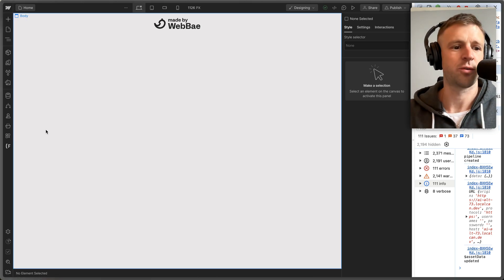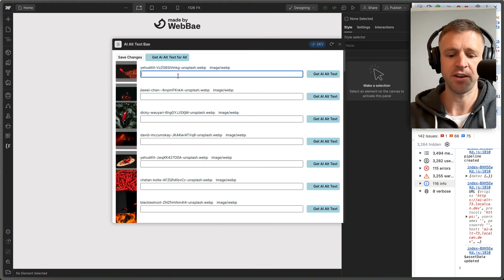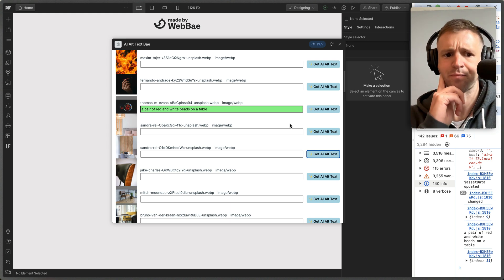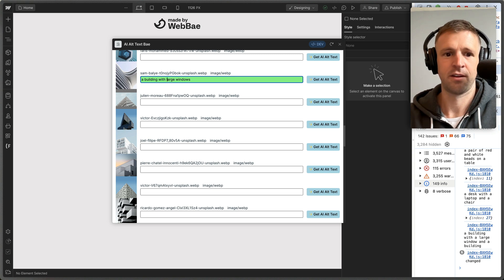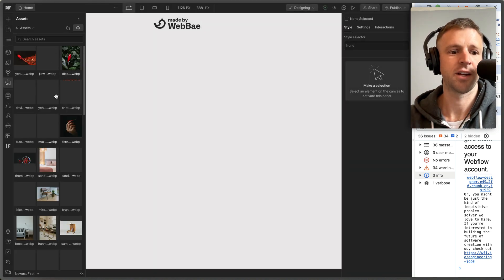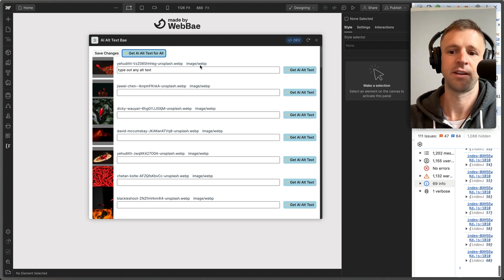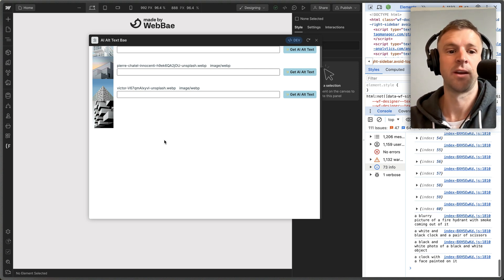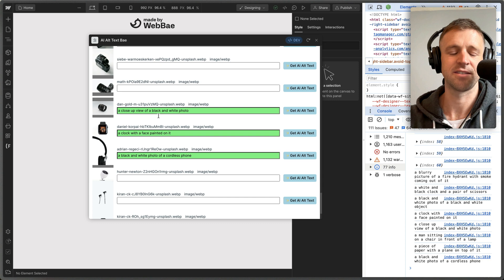Resurrecting AI Alt Text Bae - Progress Update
🚨 UPDATE: WE HAVE LAUNCHED!! 🚨